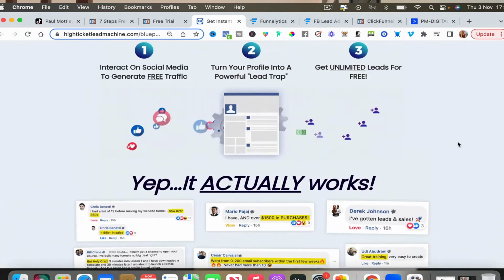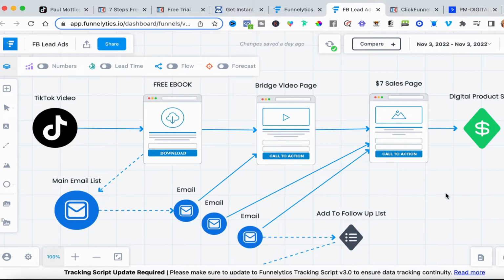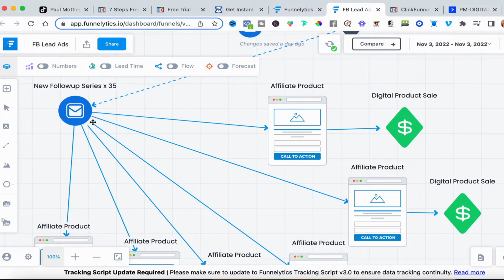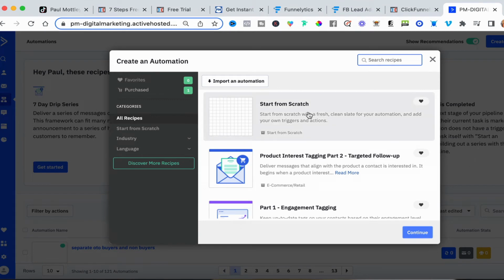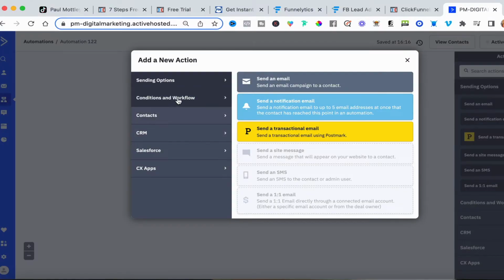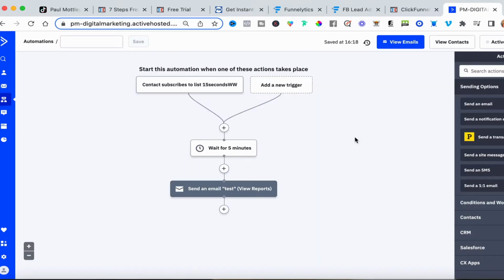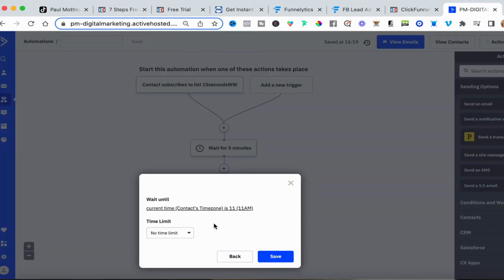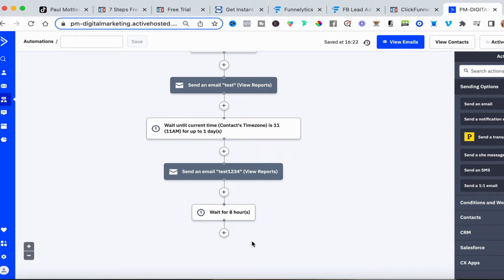How To Double Your Open Rates With Affiliate Email Marketing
In this video, I'm going to show you how to double your open rates with affiliate email marketing. By using affiliate email marketing, you can reach a wider audience and encourage more people to open your emails.

This is a great way to increase your ROI and grow your email list. By following these steps, you'll be able to double your open rates in no time! If you're looking to start affiliate email marketing, then this video is a great place to start!

Resources :
no3 - Active Campaign , I use this for email automations and list growth. If you want true passive income, then you need to have automations in place and I've never come across anything that fits my needs better than activecampaign.
- for a 14 day trial

no2 - Samcart . Brian and Scott Moran put this together to help people build a simple and effect sales carts that convert like crazy. There's been a tonne of advancements over the last few years. By being a customer of samcart and being part of their world has been a massive advantage when it comes to growing my business online.
- for a 7 day trial

and no1 - Clickfunnels, where it all started 5 years ago. It's the only sales funnel software that I use and the only one I'd recommend.
- access Clickfunnels for 14 days free.